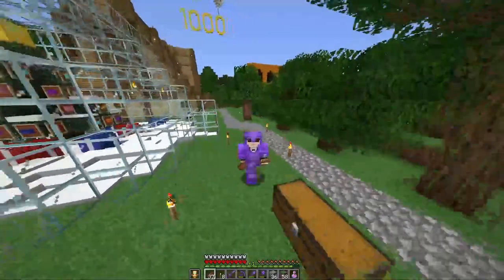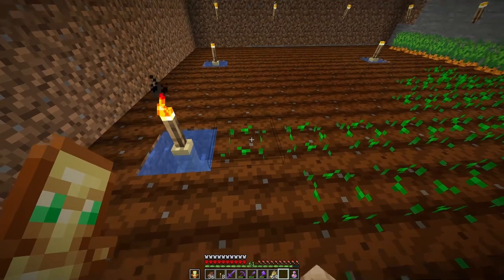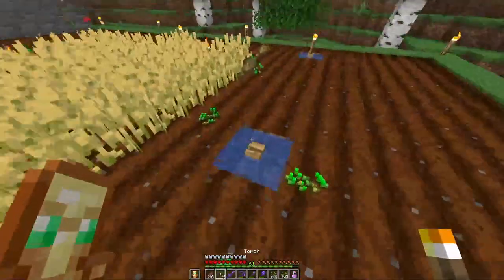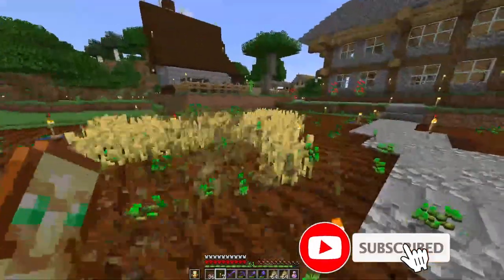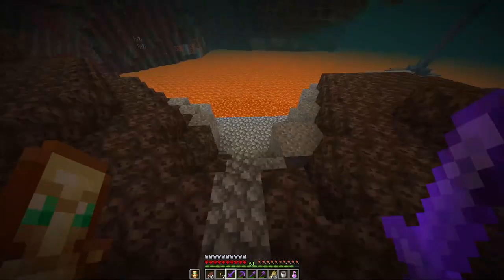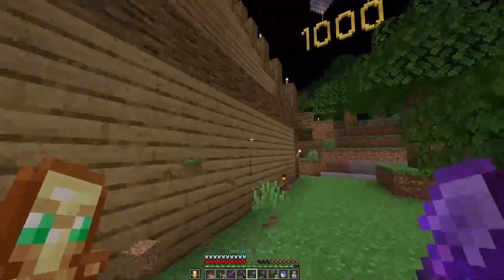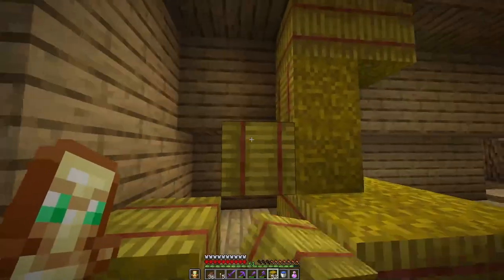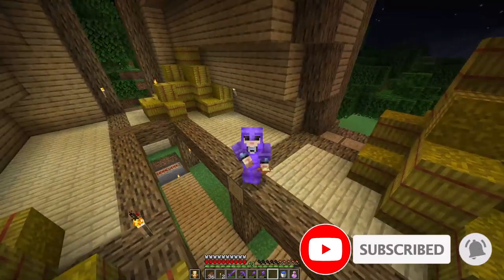Hay Bales In The Attic!! Minecraft Hardcore Let's play S1 E782